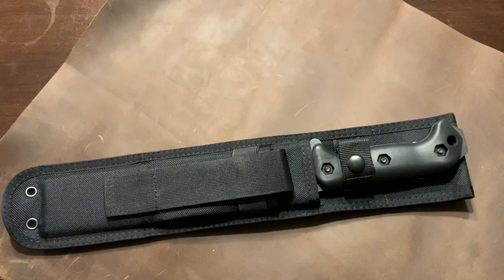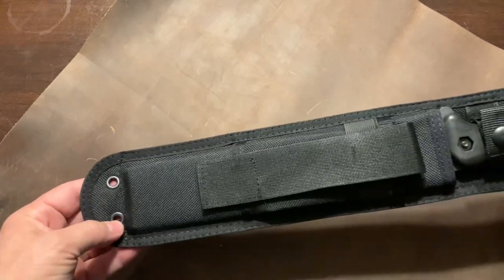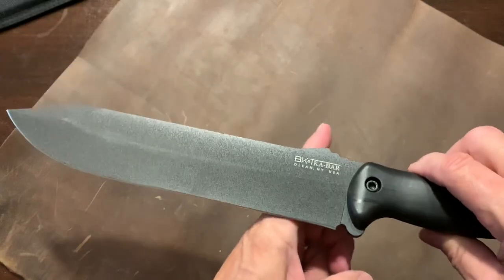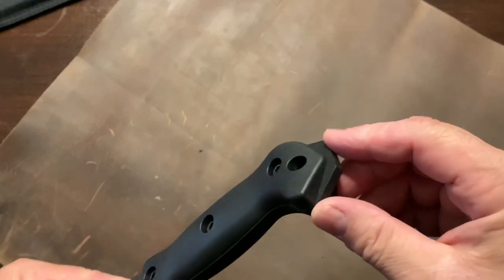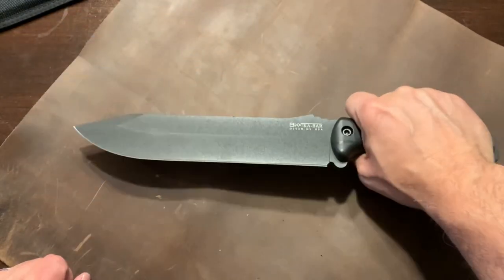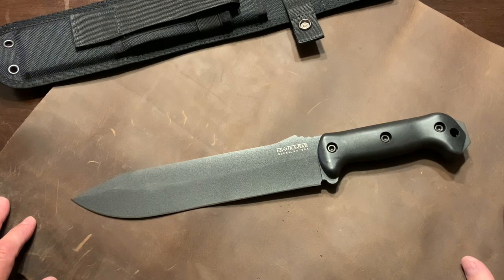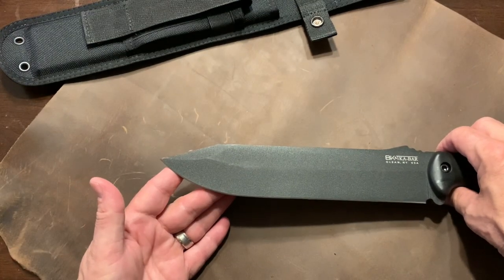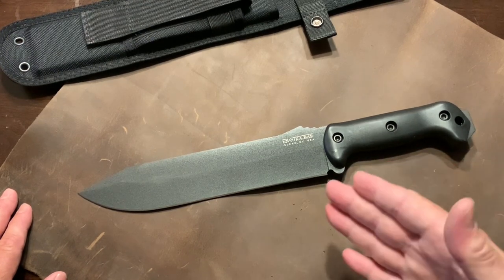Kabar Becker BK9 Review- The Ultimate Bushcraft/Survival Knife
Bushcraft Devotions reviews the Kabar Becker BK9 - The Ultimate Bushcraft/Survival Knife